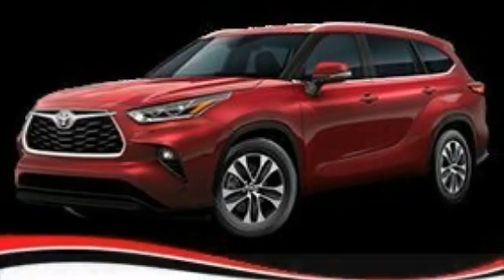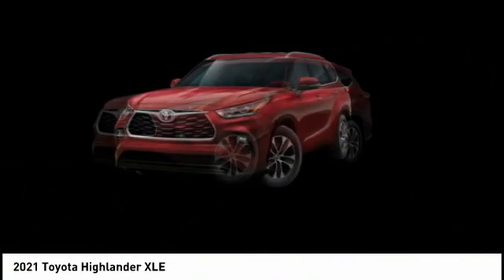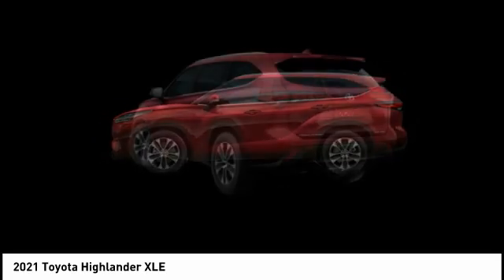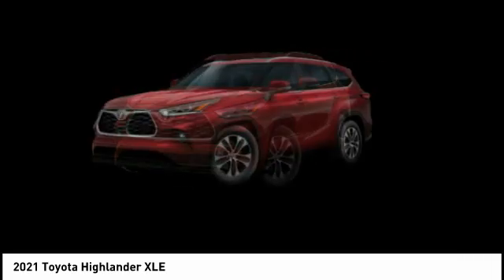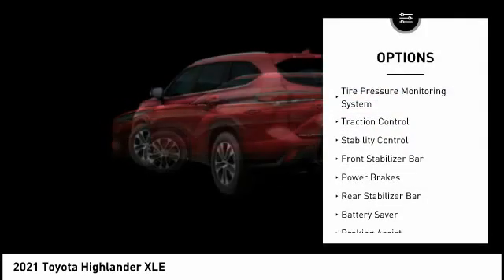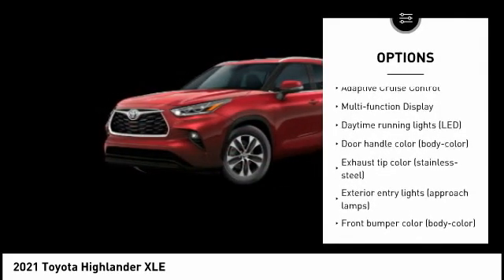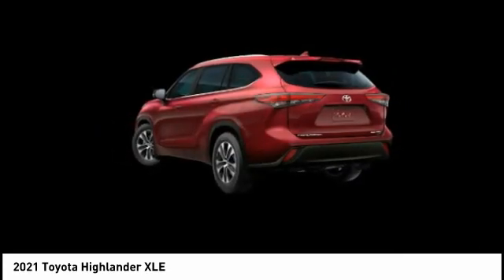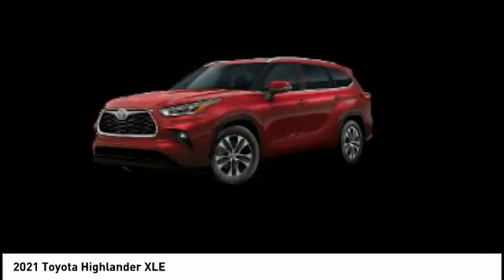2021 Toyota Highlander Cedar Falls IA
2021 Toyota Highlander XLE

Don't miss this 2021 Toyota. Make a great choice today with this must-have xle - v6 awd. Learn more about this xle - v6 awd by contacting the dealership today and own it today.